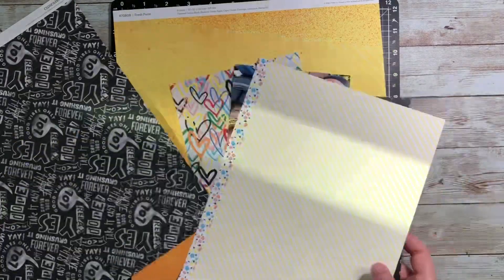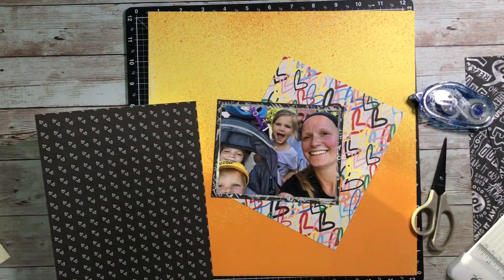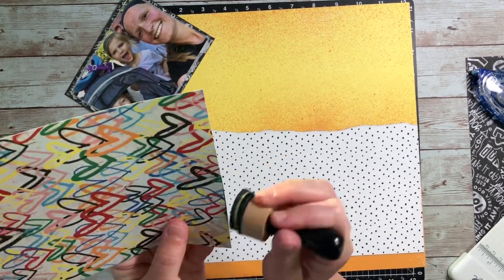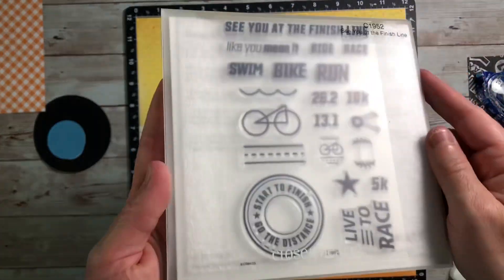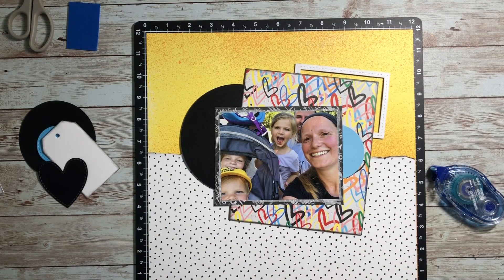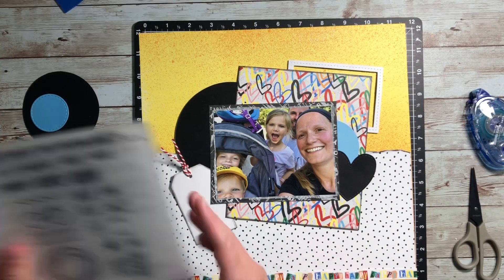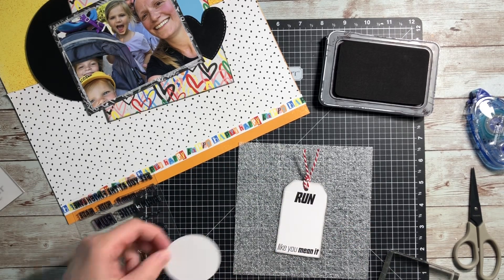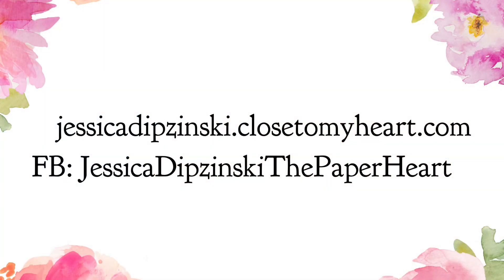Quick Scrapbooking Layout Ideas | CTMH Fresh Paint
Hello, friends! The other evening I was on a creative roll, so I grabbed some scrap papers and the next picture in the pile. Since I was trying to keep this layout quick and easy, I used some die cuts that I had on my desk and some new stamps. Everything else just came together in no time at all! I hope you enjoy watching. Happy crafting!

I've actually scrapbooked this picture before for my son's album, so this layout is for one of my daughters. Check out this video here to see the same picture preserved in a very different looking layout. Which one is your favorite?

I love being a Close To My Heart Maker because I love my CTMH products! If you saw something that you loved as well, please consider visiting my

-See You at the Finish Line stamp set (I'll update a link once it's available on July 1!)